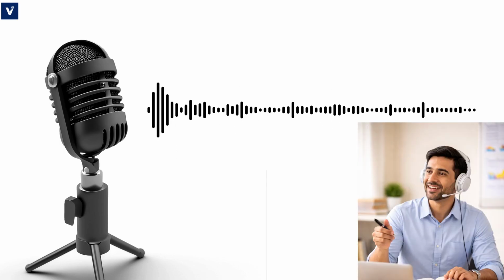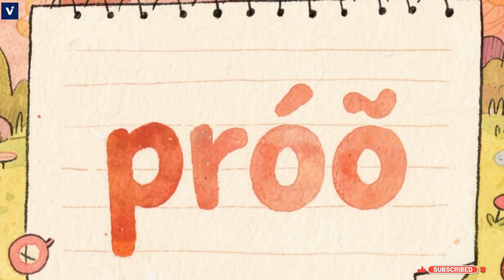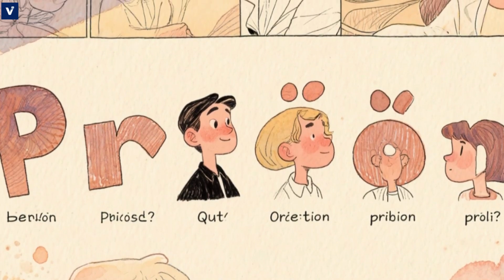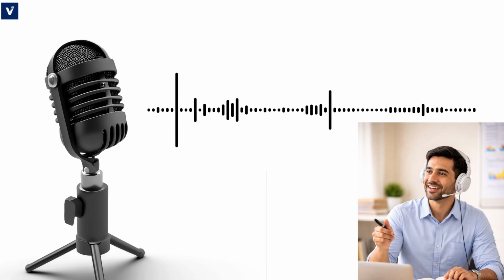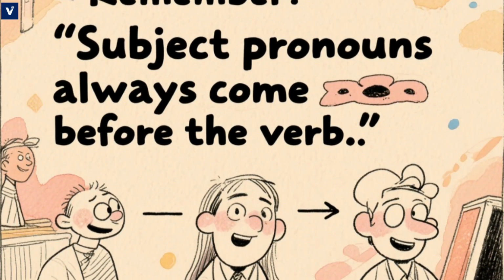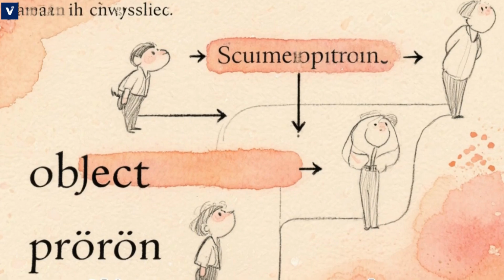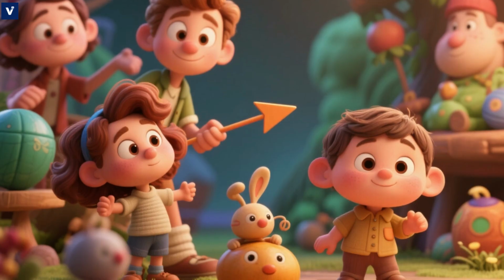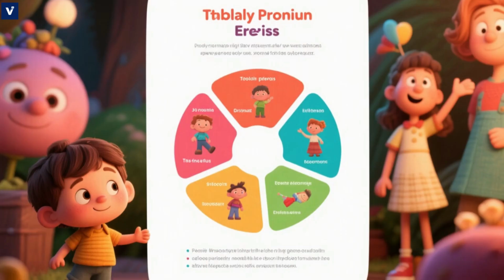English Pronouns Explained Step by Step | Learn English Easily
Learn Basic English Pronouns Explained in simple English.
Perfect English grammar lesson for beginners and spoken English learners.
In this video, you will learn Basic English Pronouns Explained in very simple and easy English. This lesson is specially designed for beginners who want to speak English confidently and improve their grammar from zero level. English pronouns are one of the most important parts of English grammar, and without understanding pronouns, it is very difficult to speak correct and fluent English.

In this complete English grammar lesson, you will understand what a pronoun is, why we use pronouns in English, and how pronouns replace nouns in daily spoken English. This video explains all basic types of English pronouns including subject pronouns, object pronouns, possessive pronouns, reflexive pronouns, and demonstrative pronouns with clear explanations and easy examples. This lesson is perfect for students, beginners, spoken English learners, and anyone who wants to improve English speaking skills.

If you are learning English for speaking, exams, interviews, daily conversation, or confidence building, this video will help you a lot. The lesson is explained in a slow, clear, and teacher-style voice so that everyone can understand easily. After watching this video, you will be able to use English pronouns correctly in sentences and avoid common grammar mistakes.

This English grammar lesson is very useful for beginners, school students, self-learners, and people who want to improve spoken English at home.